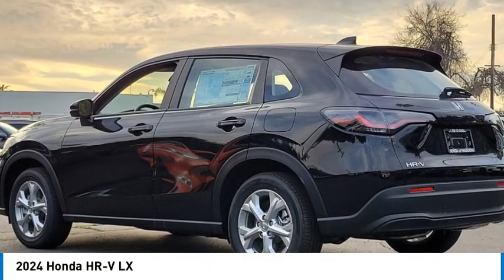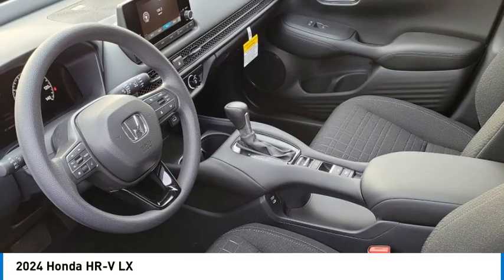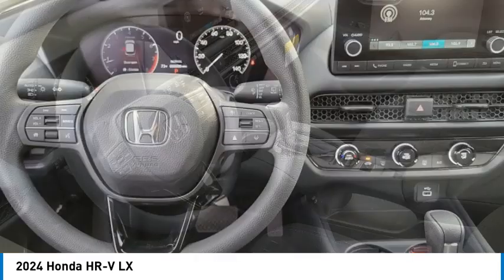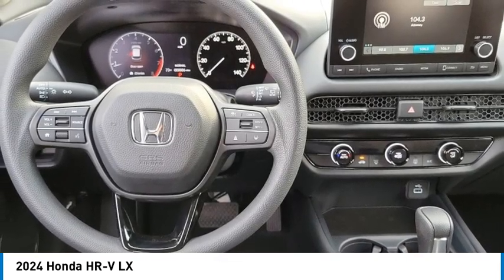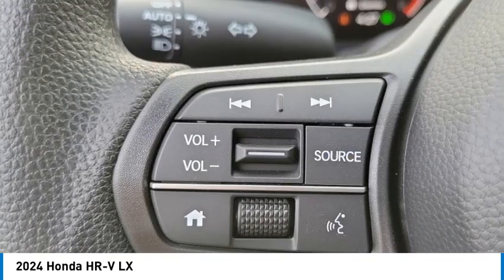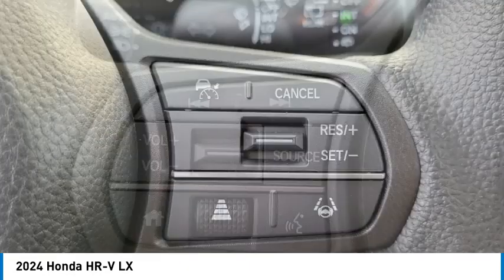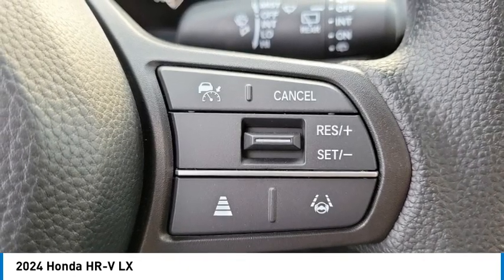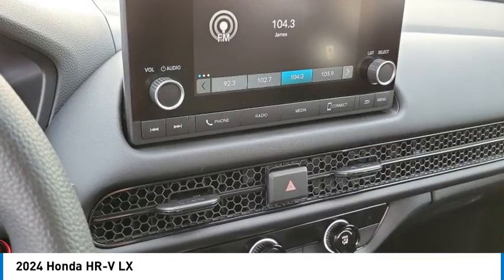2024 Honda HR-V Pasadena Los Angeles Glendale Alhambra Cerritos Orange County 2400917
2024 Honda HR-V LX